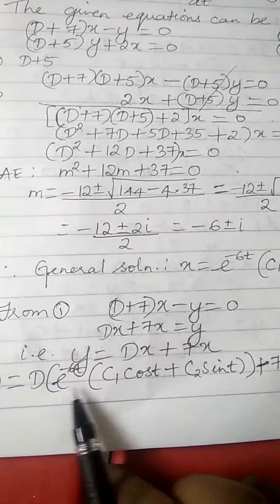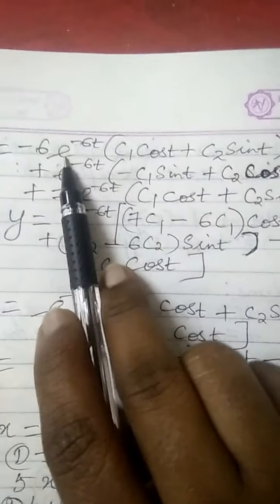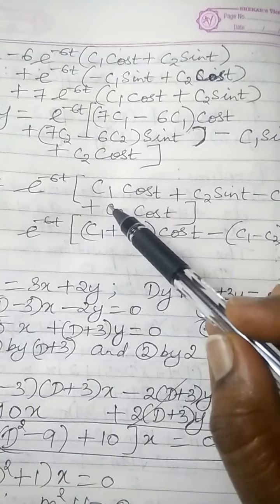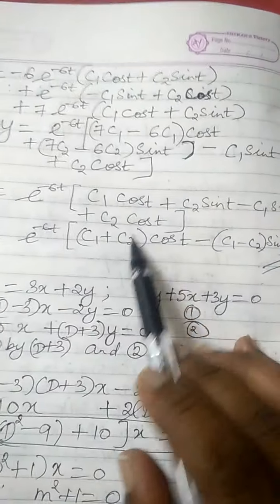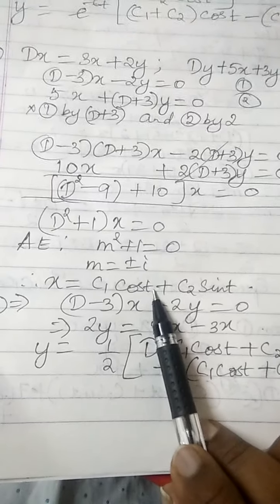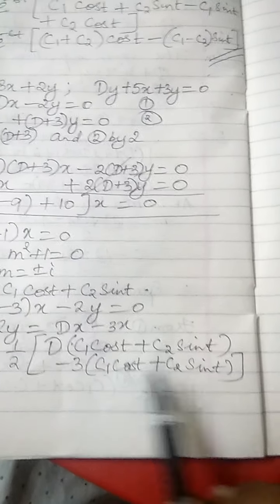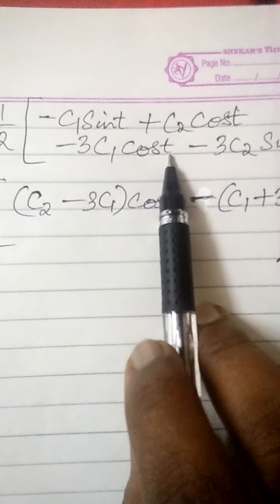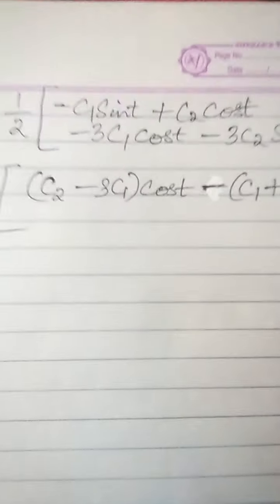IV Sem BSc-BCU/Simultaneous Linear DE/Mary Shaila/Asst. Prof/St. Anne's Degree College for Women/B-8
Ordinary Linear Differential Equations